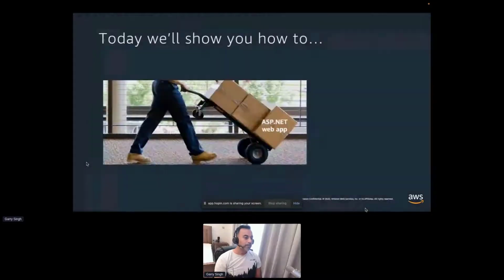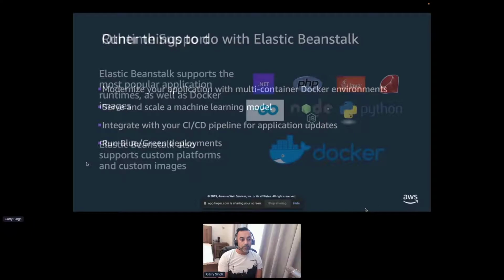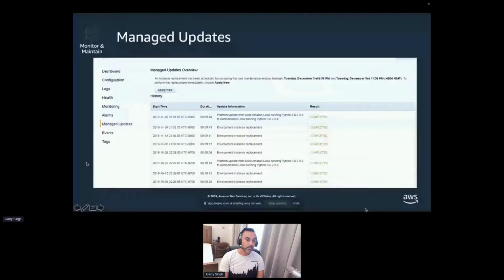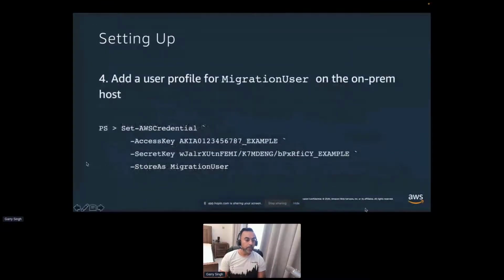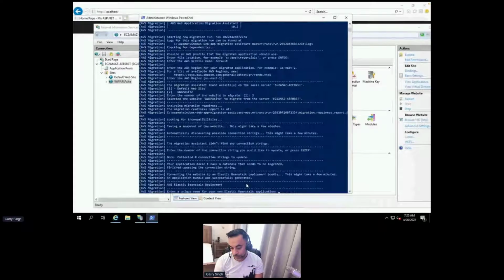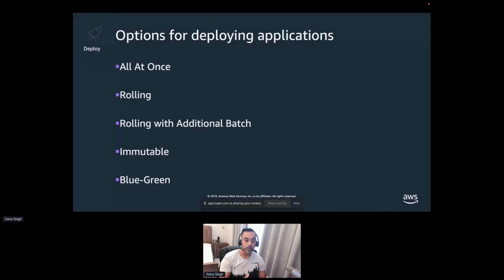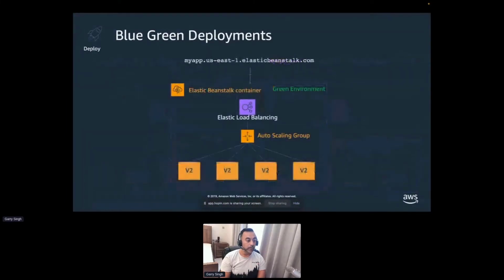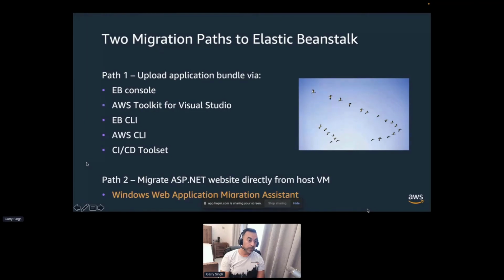AWS .NET EDD EMEA 2022: Migrate an ASP.NET Web Application to AWS Elastic Beanstalk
The Windows Web Application Migration Assistant for AWS Elastic Beanstalk is an interactive PowerShell utility that migrates ASP.NET and ASP.NET Core applications from on-premises IIS Windows servers to Elastic Beanstalk.